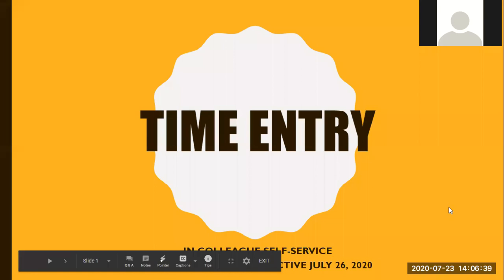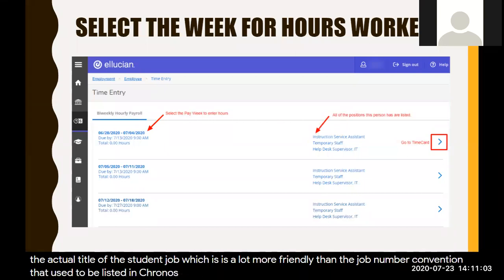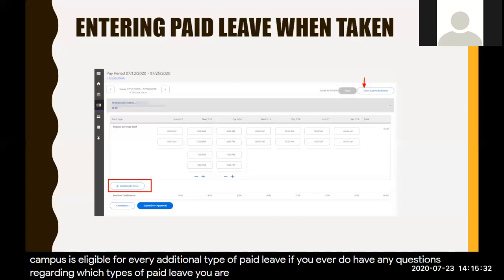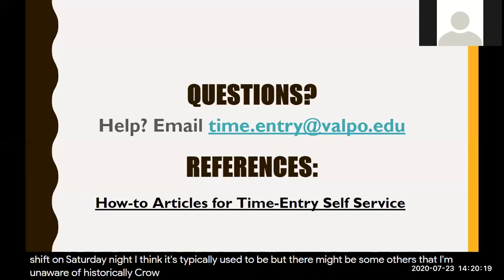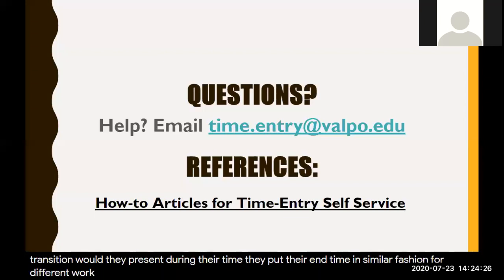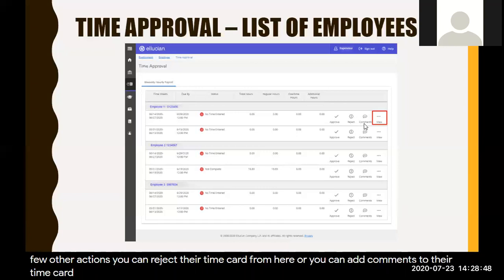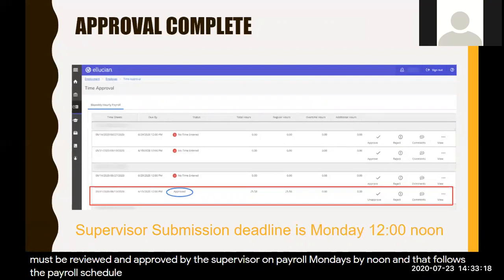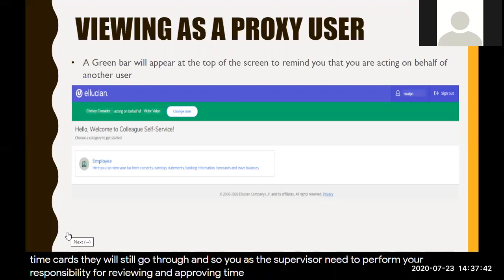Time Entry Training Session Recording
Recording of Time Entry training video presented by Valparaiso University Human Resources